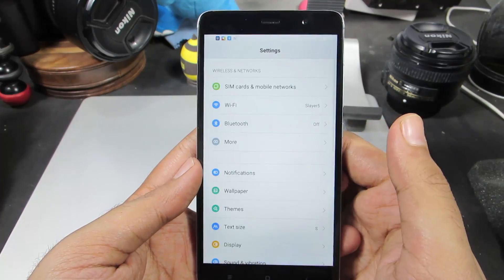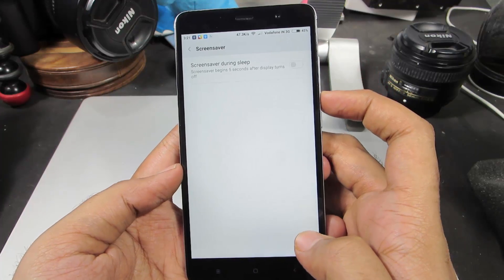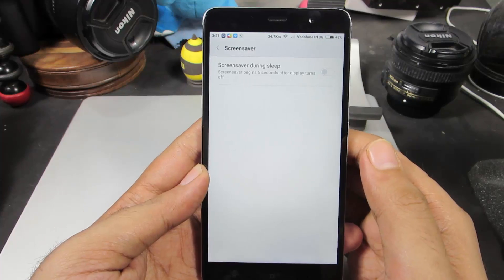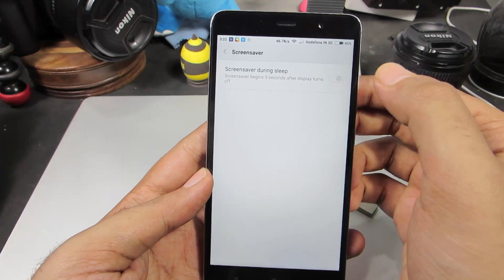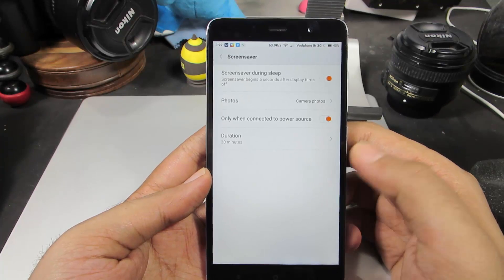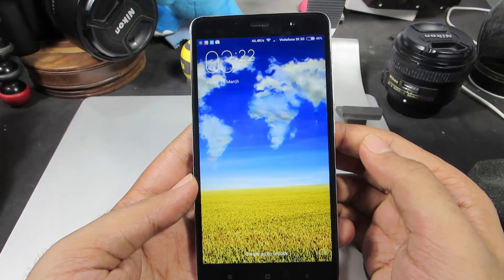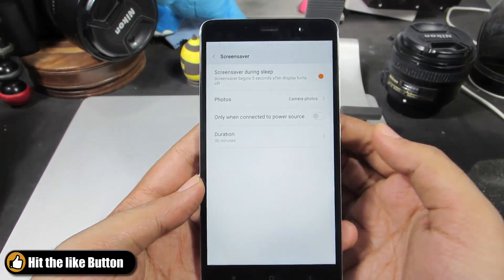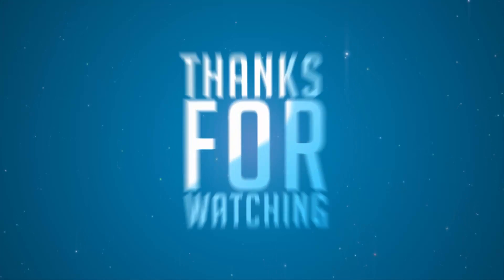How to Disable Screensaver or Daydream Mode on Redmi Note 3/4 MIUI7 (MI4, MI3,Redmi 3s,Redmi 4,Mi5)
.How to Disable Screensaver or Daydream Mode on Redmi Note 3

Outro video made by officialmotions